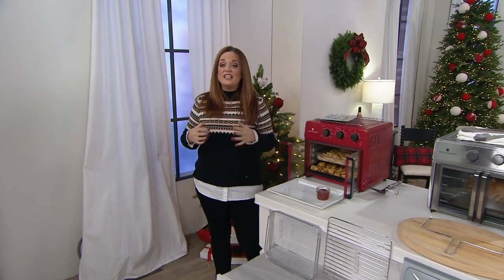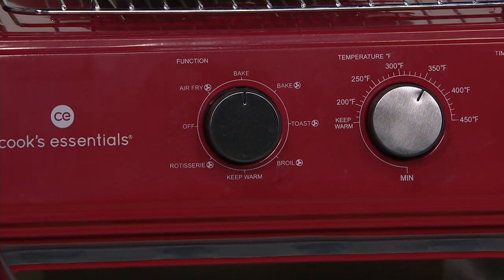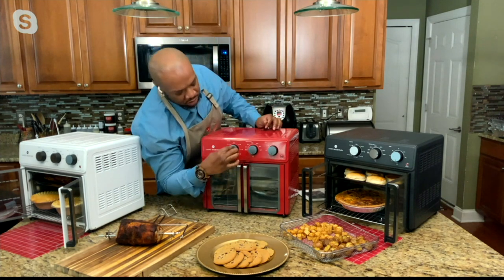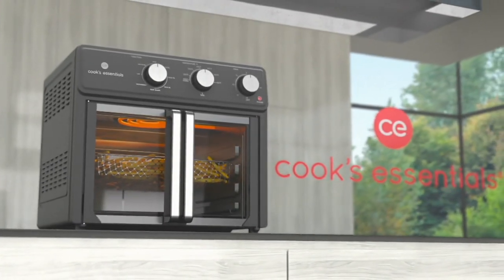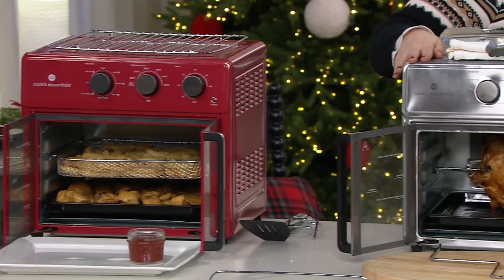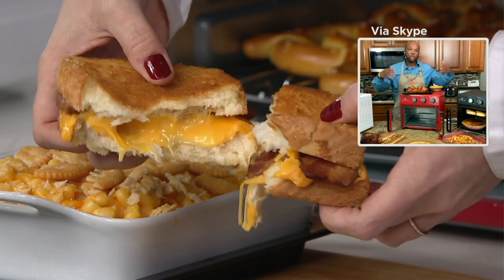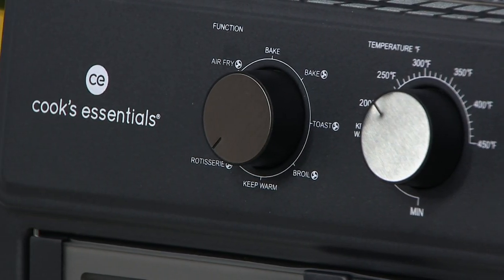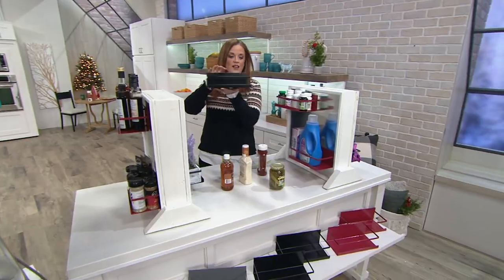Cook's Essentials 25L French Door Air Fryer Oven w/ Rotisserie on QVC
Cook's Essentials 25L French Door Air Fryer Oven w/ Rotisserie

Modern and multifunctional, this air fryer oven does the job of several of your kitchen appliances (roasting, toasting, slow cooking, and more) using an innovative hot air technology that gives you crispy fried food with little to no oil. From Cook's Essentials.